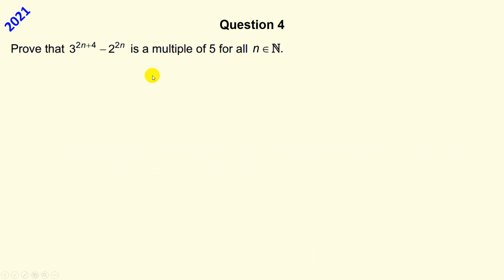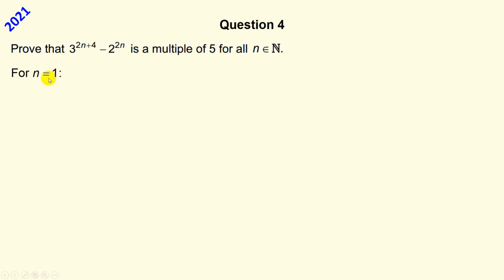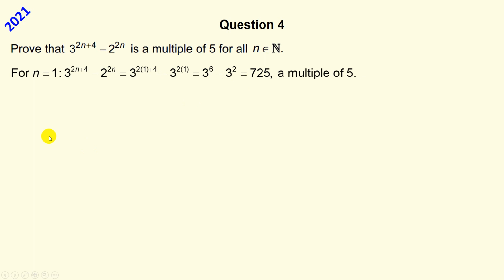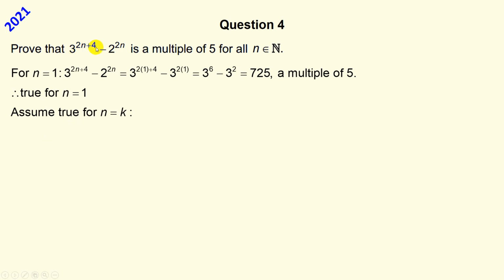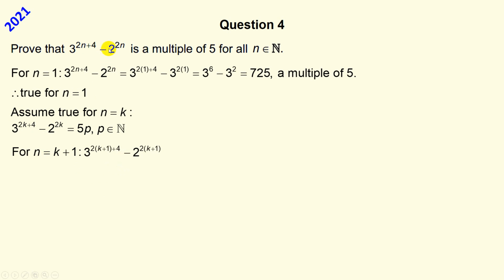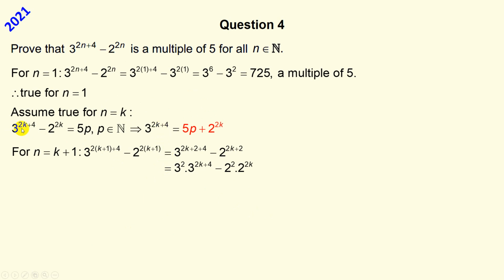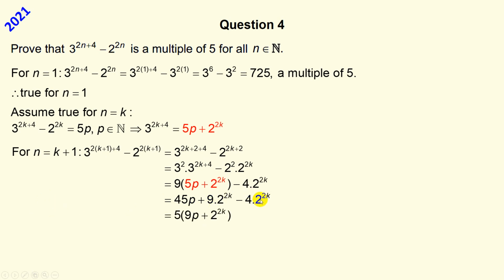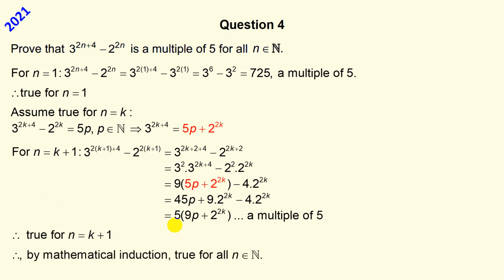APM 2021 Question 4